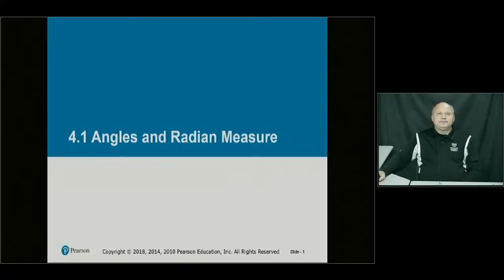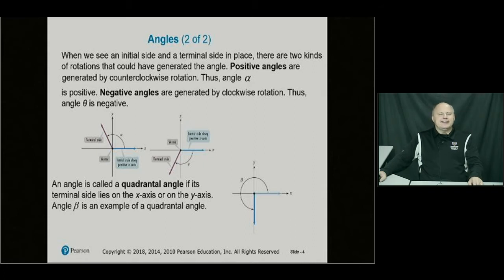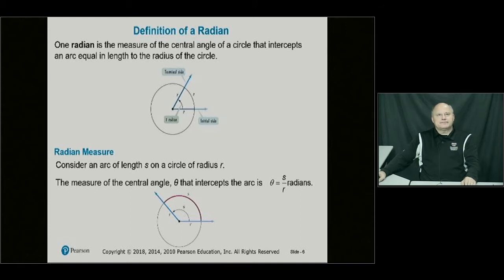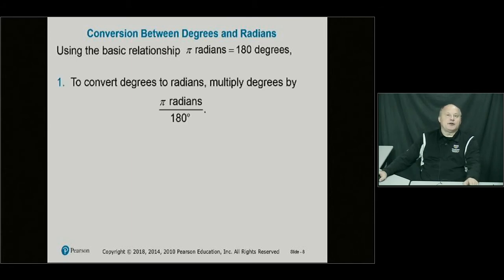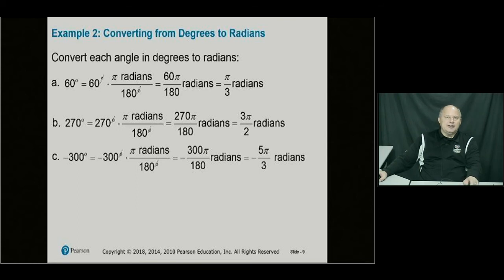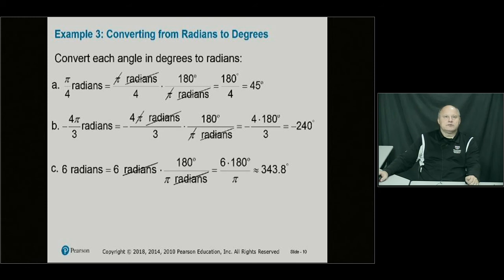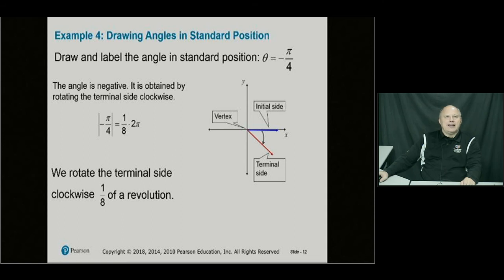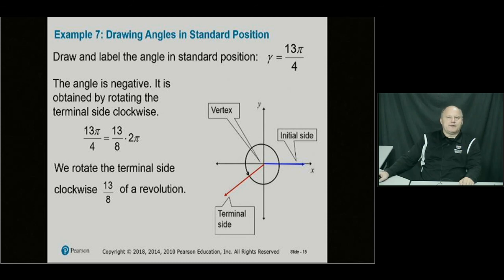Angles and Radian Measure Part 1